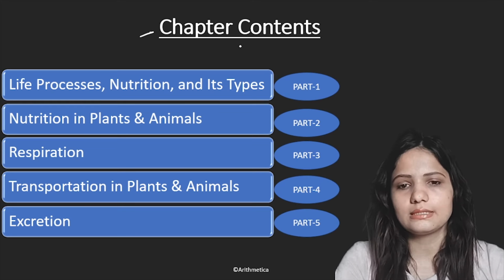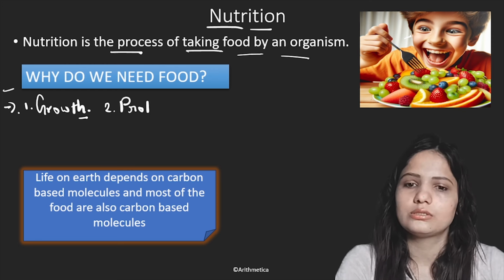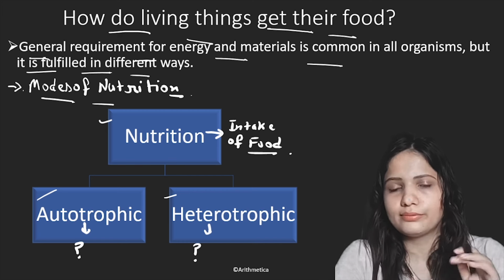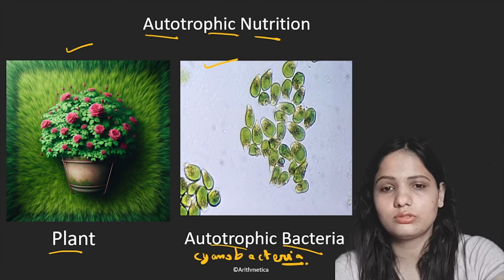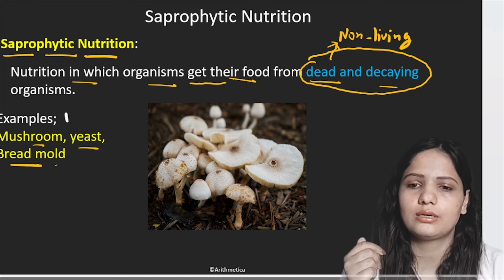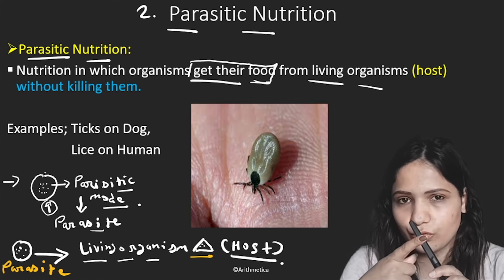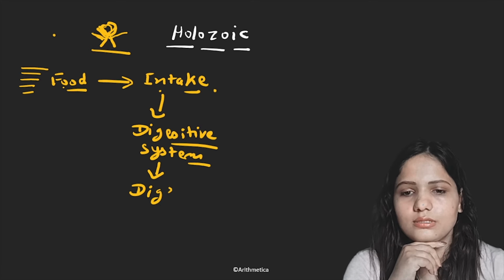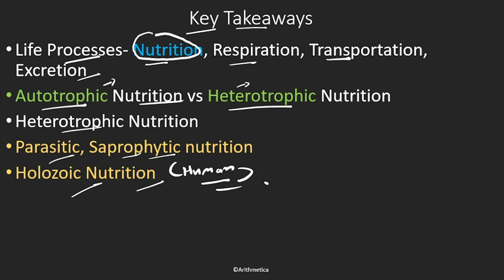Life Processes 01 | Nutrition and its Types | Class 10 Biology CBSE | NCERT 2024-2025 | Arithmetica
In this video, we delve into the fascinating world of nutrition and its various types. Understanding the basics of nutrition is crucial for maintaining a healthy lifestyle and optimizing our body's performance. From macronutrients to micronutrients, we explore the essential elements that make up our diet and fuel our life processes. Join us on this educational journey to discover the importance of balanced nutrition and how it impacts our overall well-being. Whether you're a fitness enthusiast, a health-conscious individual, or simply curious about the science behind food, this video is sure to provide valuable insights into the world of nutrition. Don't miss out on this opportunity to enhance your knowledge and make informed choices about your diet. Let's unlock the secrets of nutrition together!